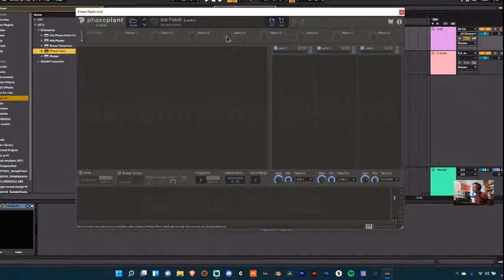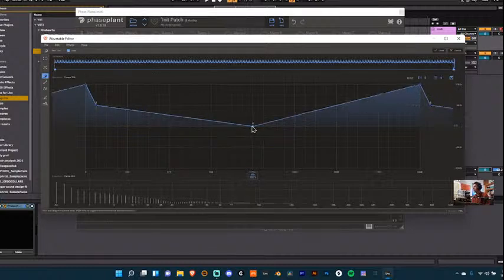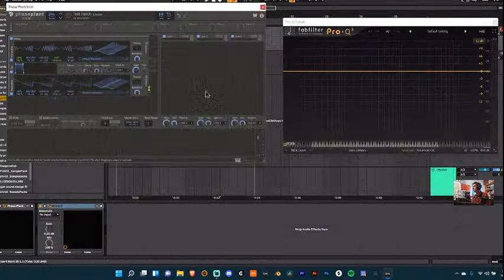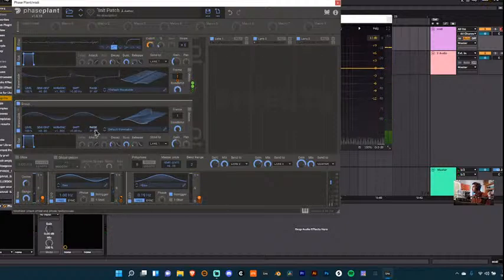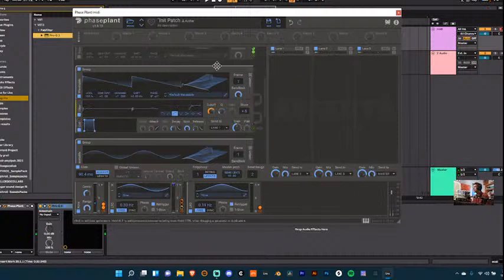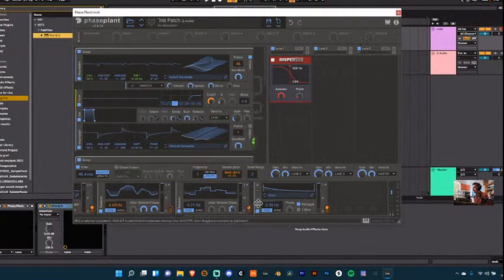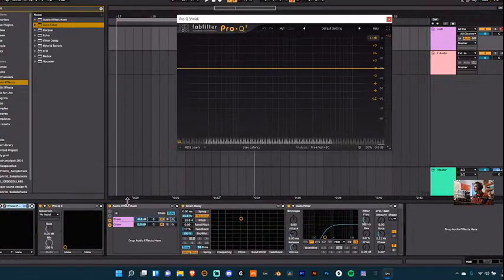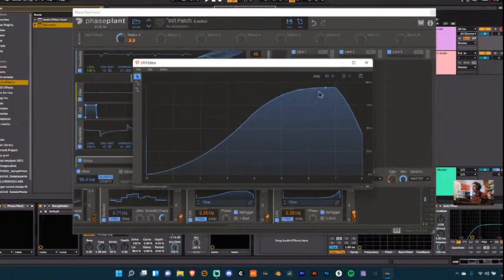Lazer / Bubble bass in phaseplant